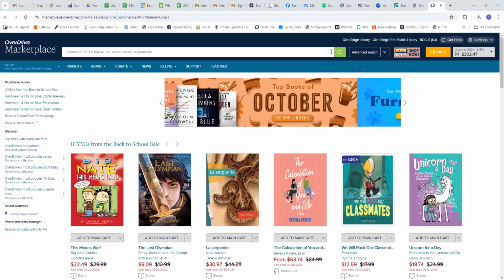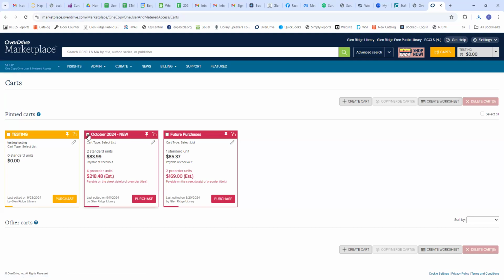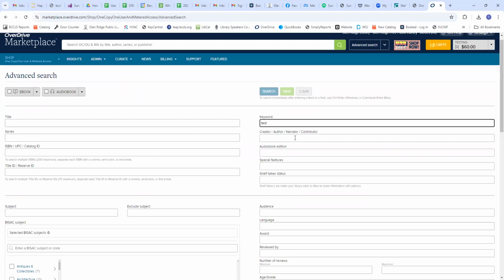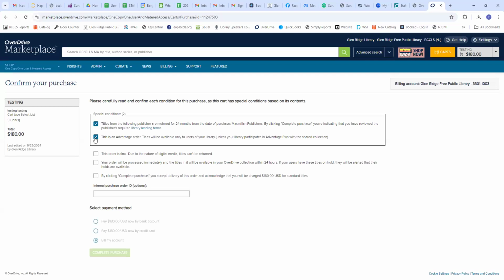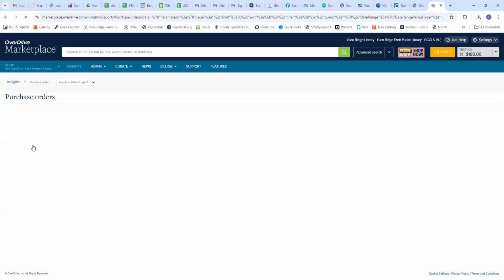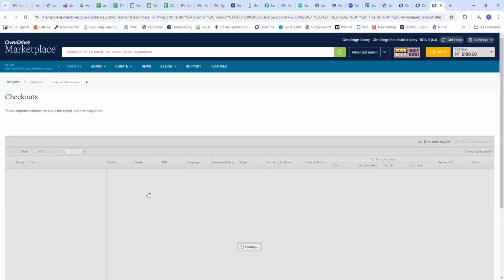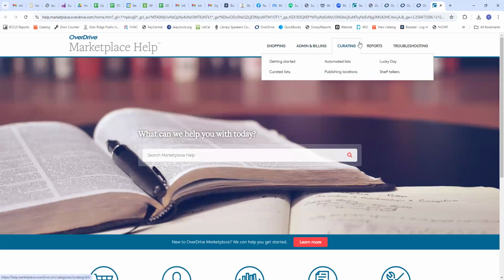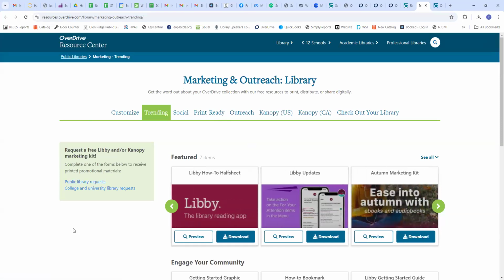Overdrive Marketplace Basics Shopping & Reporting Training - 9/23/24